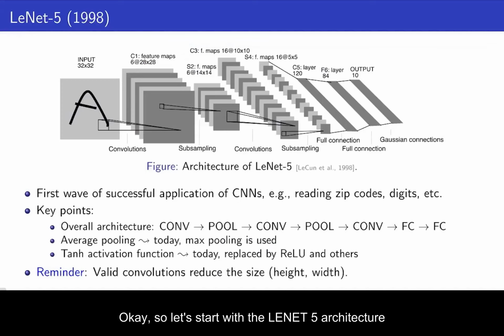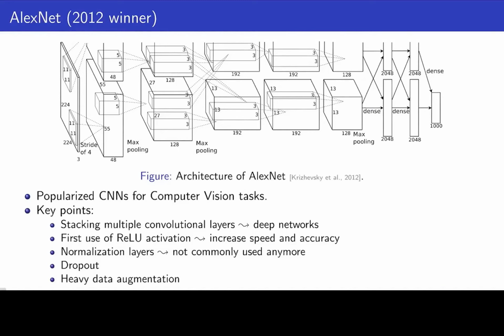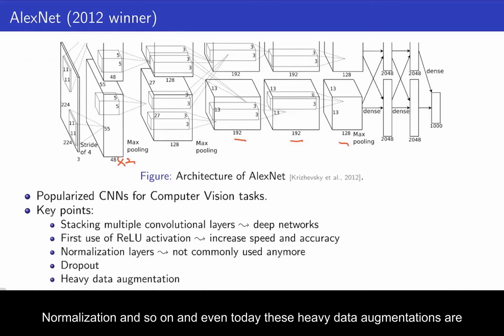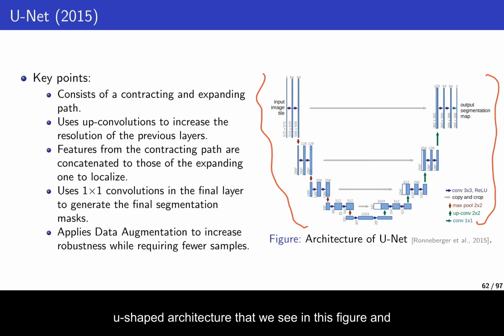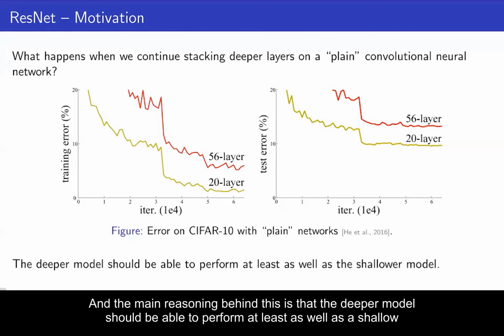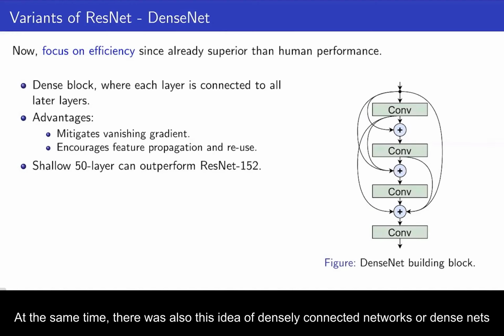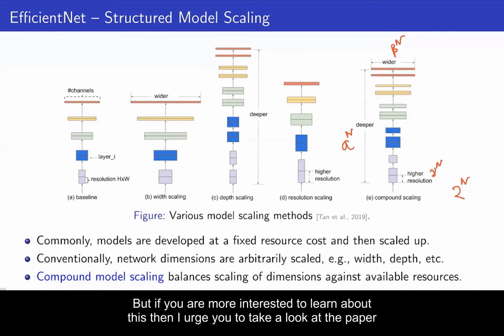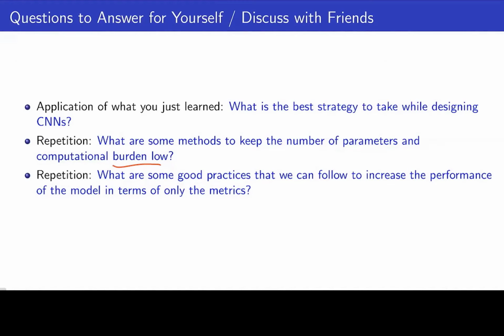09.05 CNN Architectures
In this video we look at some basic CNN architectures that have raised the bar for image classification.